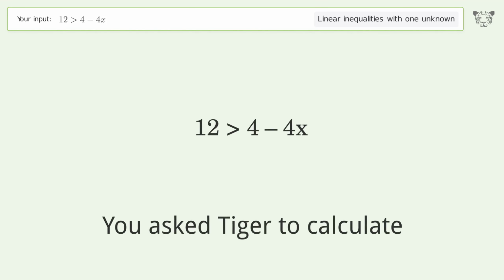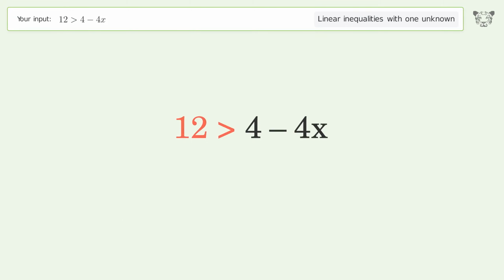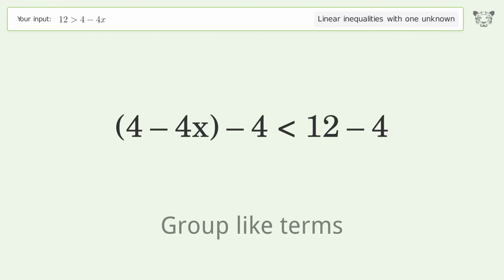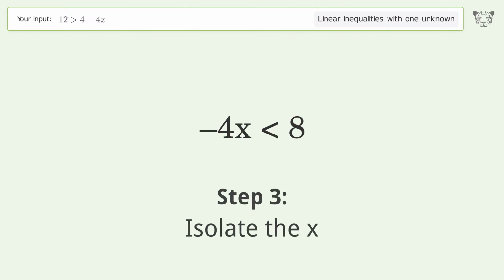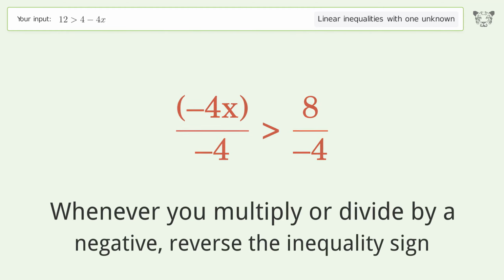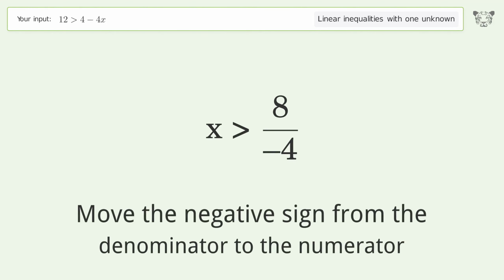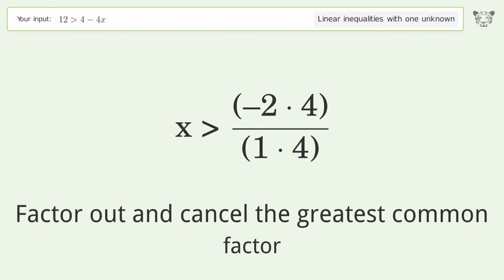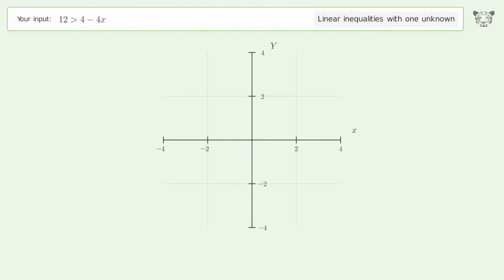Solving Linear Inequalities: 12 is Greater Than 4-4x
Struggling with 12 is Greater Than 4-4x? Watch our step-by-step video on Tiger Algebra to master this linear inequality effortlessly. Also, check out for more tips and tricks